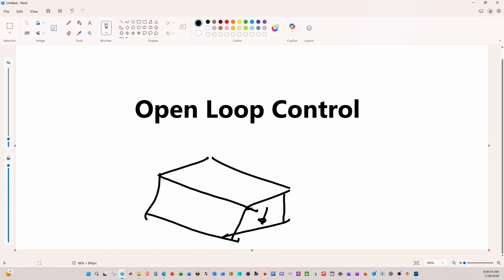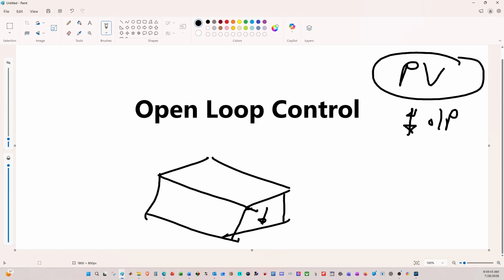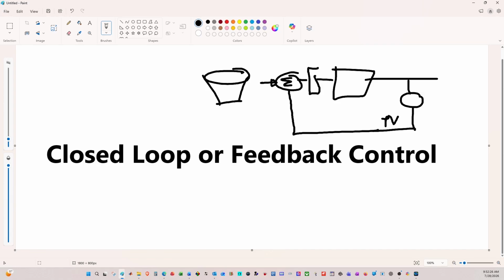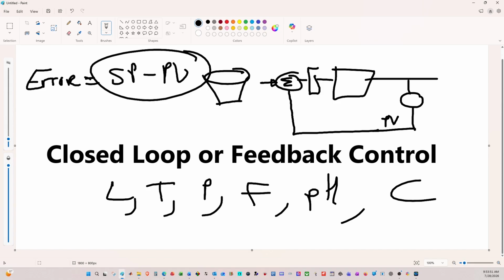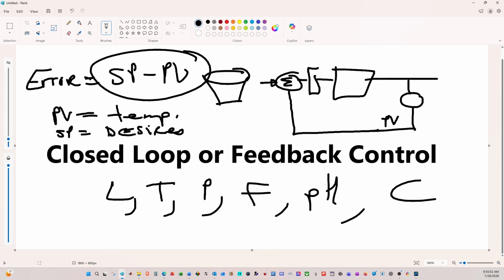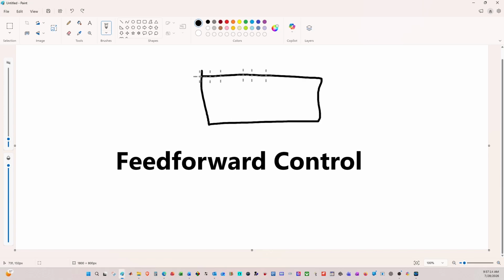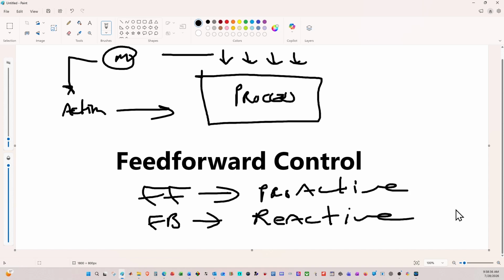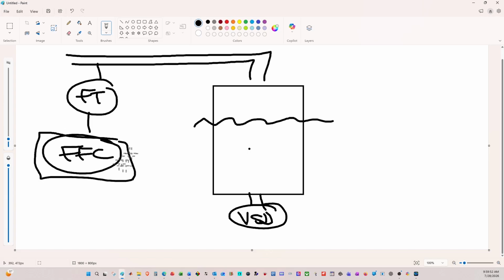Open Loop vs Closed Loop vs Feedforward Control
Open Loop control applies fixed actions without feedback, simple but less accurate. Closed Loop uses feedback from the process variable (PV) to adjust output, ensuring stability and accuracy. Feedforward anticipates disturbances by measuring inputs and correcting before they affect the PV. Together, they show different strategies: open loop for simplicity, closed loop for precision, and feedforward for proactive control.